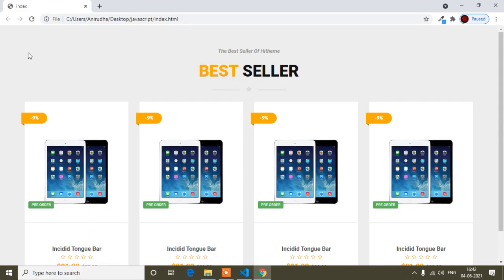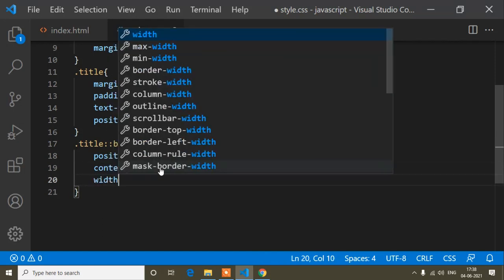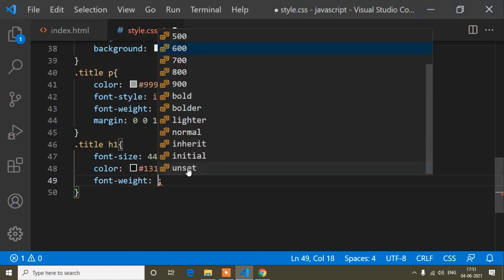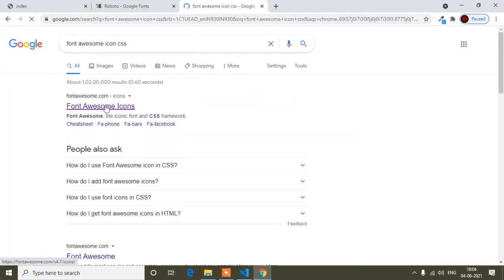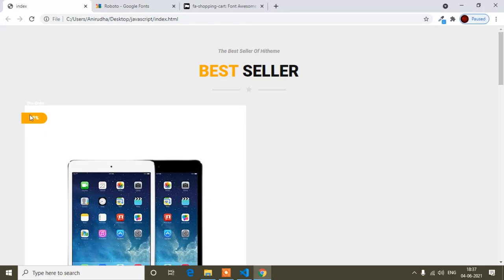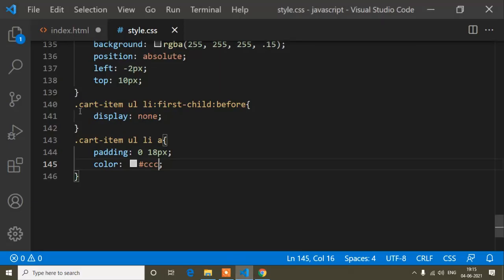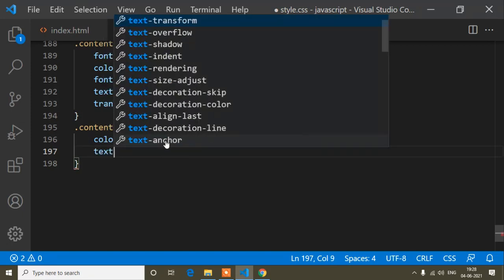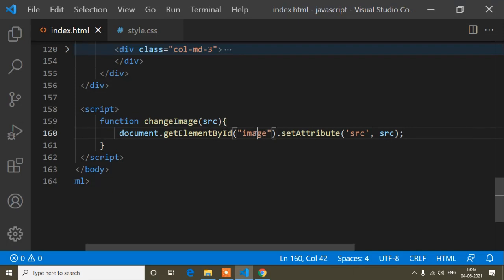Animated Product Card In Javascript || Web Design || Javascript Tutorial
In this video I have shown How make Animated Product Card using Html, Css, Javascript. I have shown How to make Web Design. I have shown how to add mouseover effect in Javascript. Website using Html, Css and Javascript. Html. Css. Css3. Javascript. Javascript Tutorial. Html5. Html Tutorial. Css Tutorial. Javascript Course. Html Course. Css Course. Responsive Header Menu. Web Design. Web Design Tutorial. Web Design Course. Modern Wesite Design. Modern website Template.